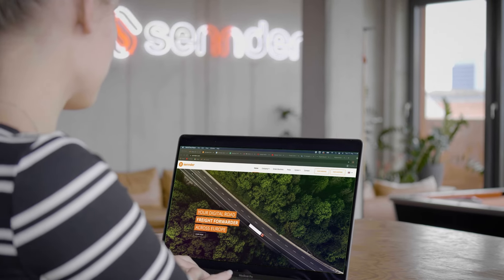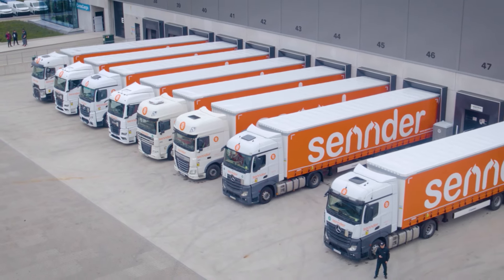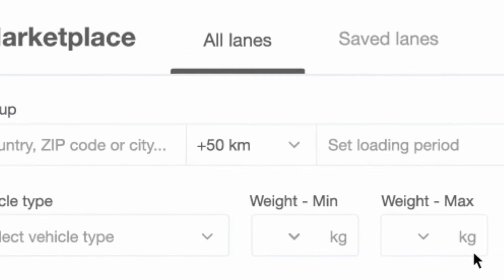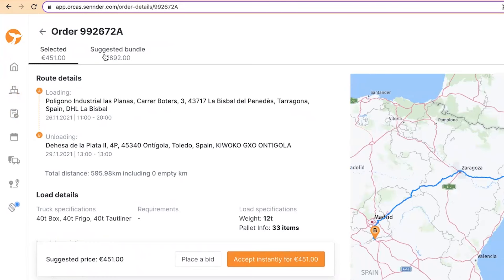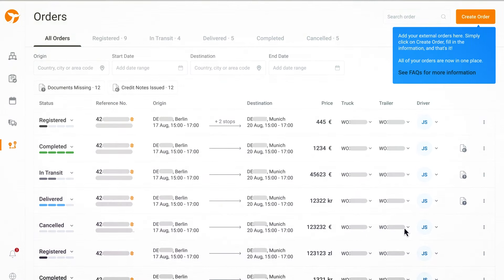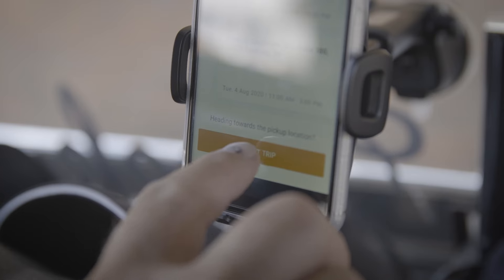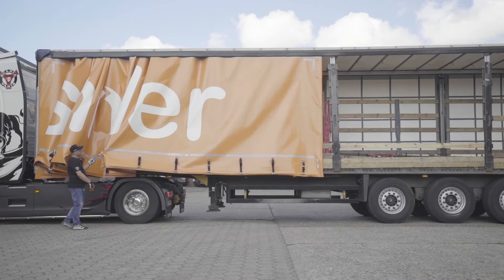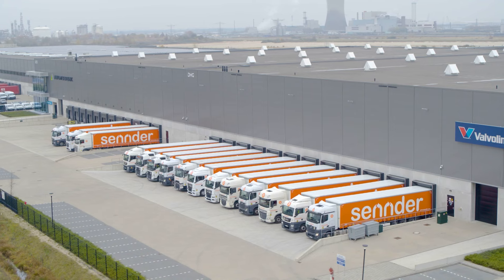orcas overview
orcas is our innovative digital carrier platform, the perfect tool to manage all of your transport -- from finding the perfect load, to getting paid faster. orcas can help you to truck smarter, with tools that make managing your fleet and your orders a breeze. Watch the video to discover more 📽